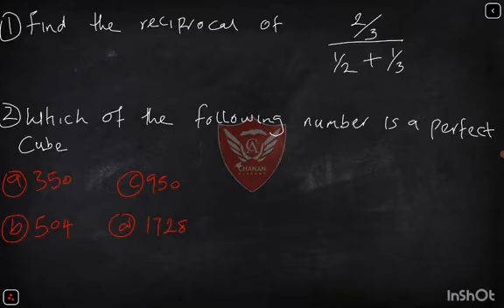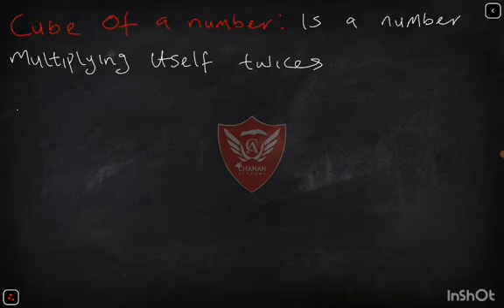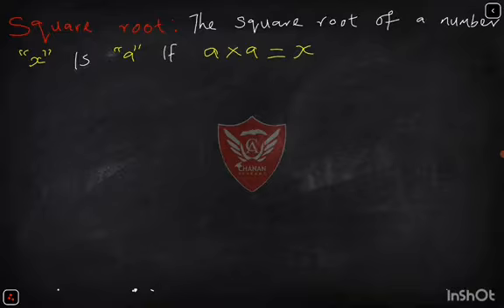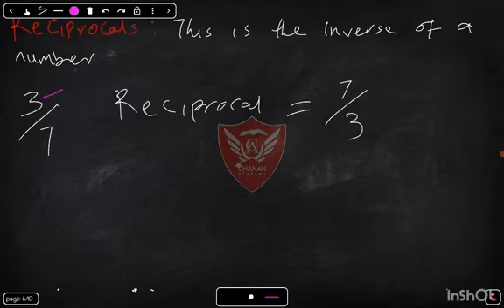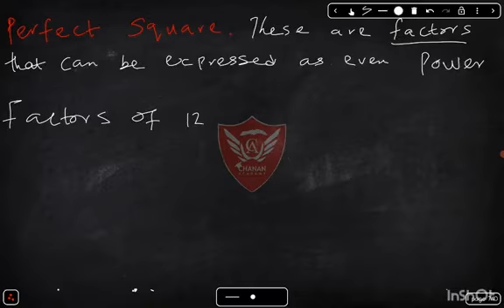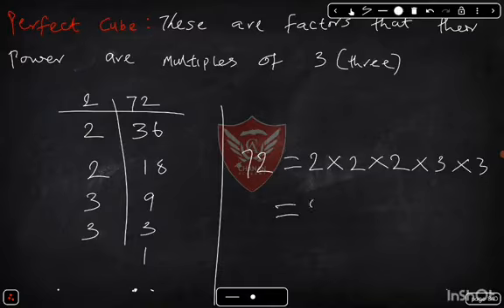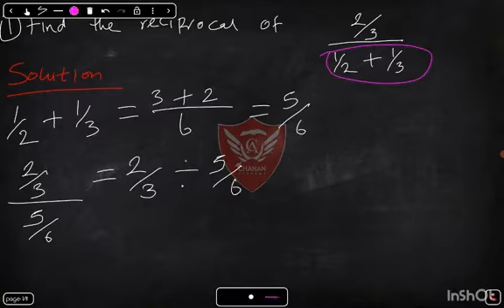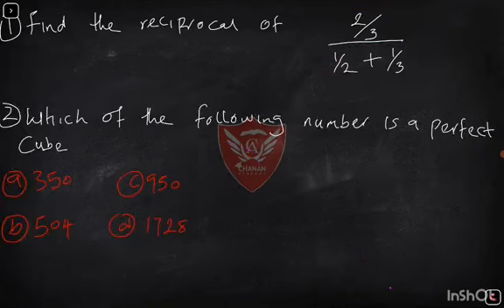Squares, Cubes, Roots & Reciprocals - The Secret Connections Explained!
Struggling with squares, cubes, or roots? 🤔
This video makes them super easy to understand!
From squaring numbers to finding cube roots and reciprocals, you’ll see simple examples, quick tricks, and clear explanations that make learning fun and easy.

📚 Topics Covered:
🔹 Square & Cube of numbers
🔹 Square root & Cube root
🔹 Reciprocal of a number